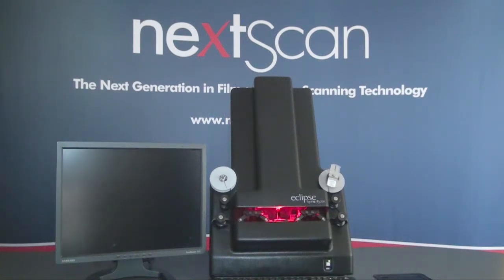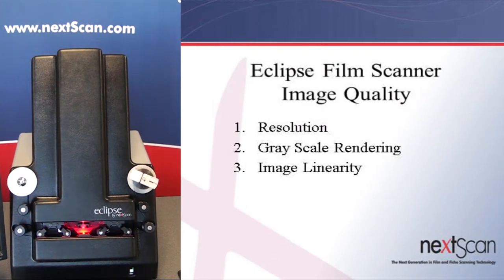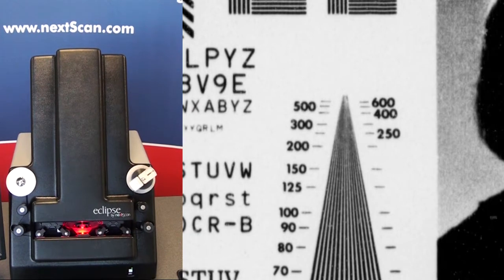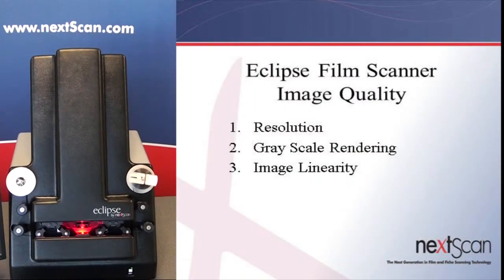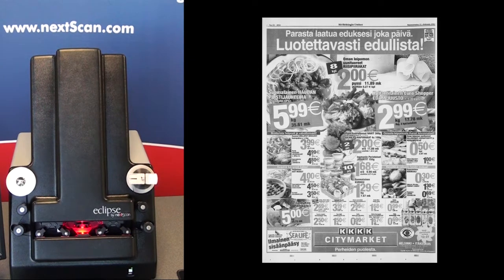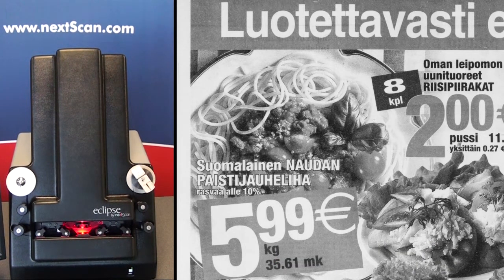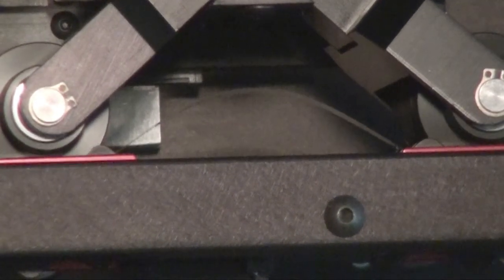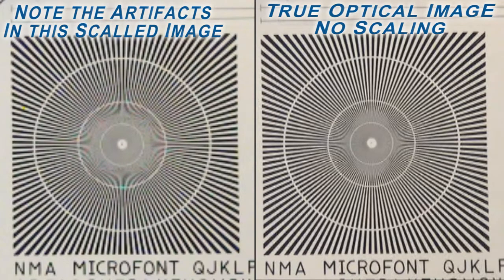EclipseFinalV1.mpg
Eclipse Microfilm Film Scanner from nextScan Inc.